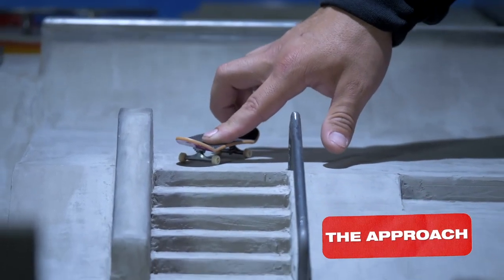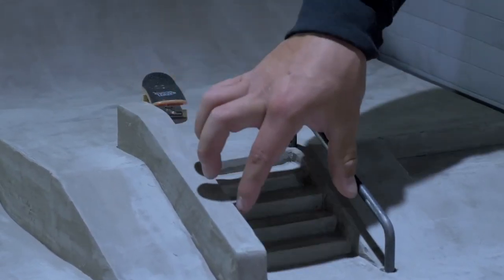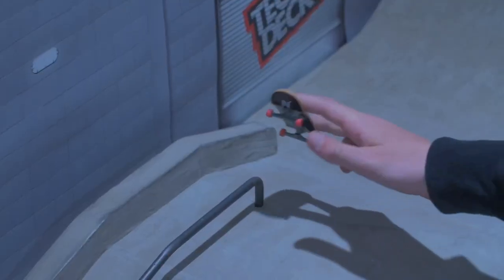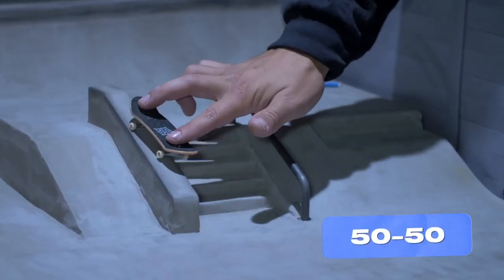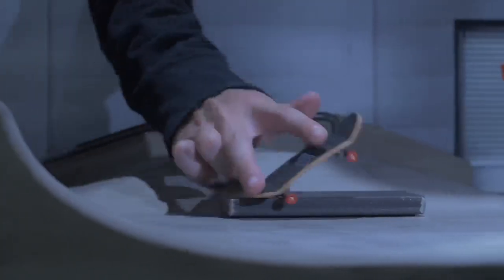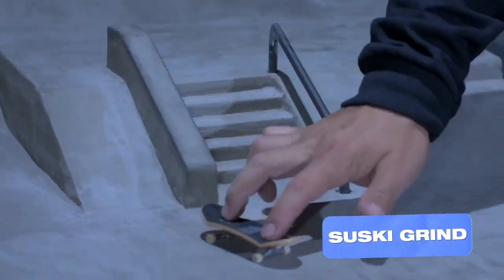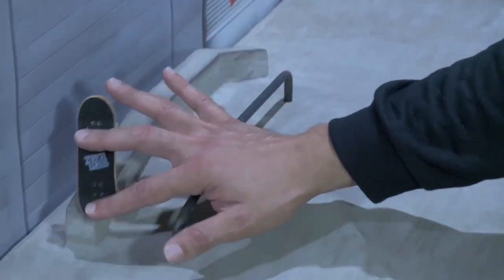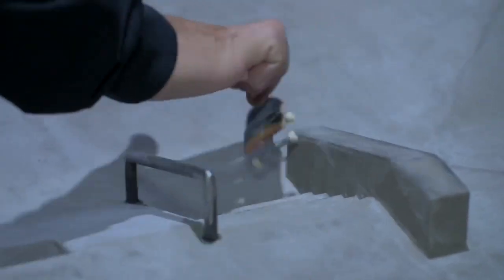Tech Deck: How to do Grind Tricks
Grinds. Keeping things dialed on the trucks takes some finesse. Obviously, there are a lot of variations of grind tricks, but here are a couple pointers of how to set up some of the most stylish tricks on a board.

What's your favorite grind trick?